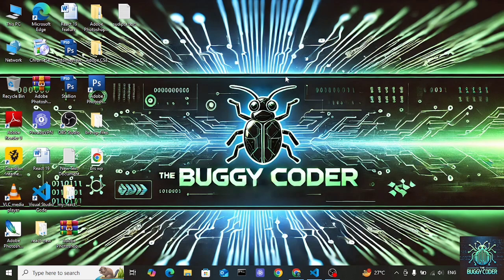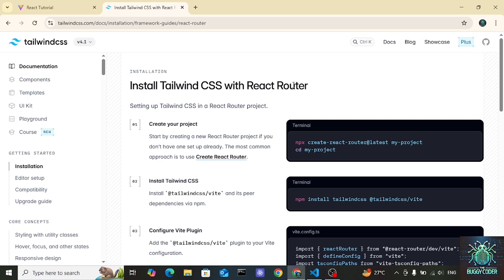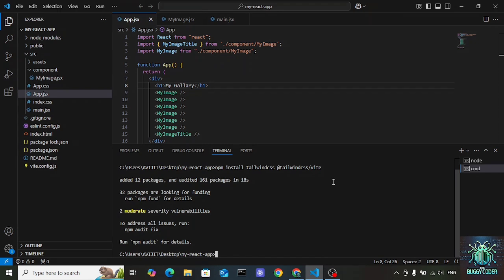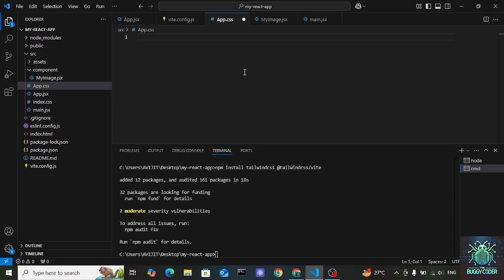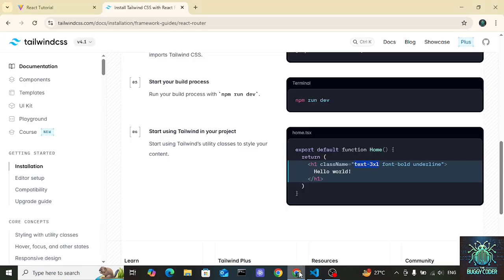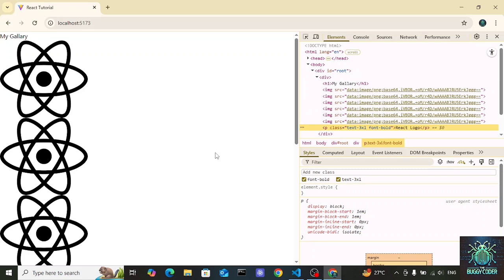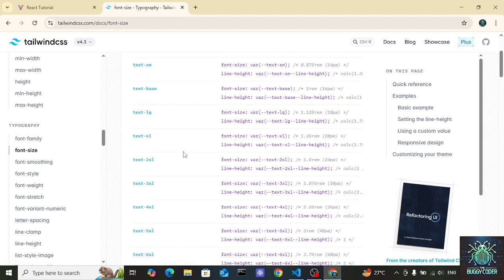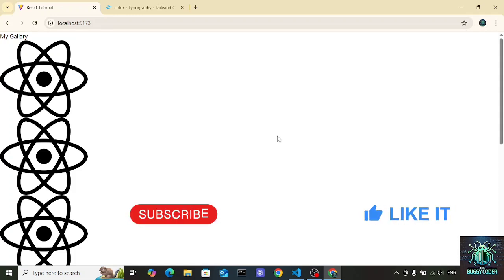Tailwind CSS v4 + React: Full Setup (2025 Tutorial)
Learn how to integrate Tailwind CSS v4 with your React.js project in this up-to-date 2025 tutorial! We’ll walk through the full installation, configuration.

In this video, you'll learn:

How to install Tailwind CSS v4 in React

How to configure Tailwind for optimal performance

New features in Tailwind CSS v4

Responsive design tips with utility classes

Best practices for scalable React + Tailwind projects